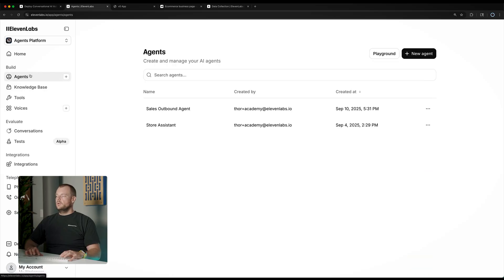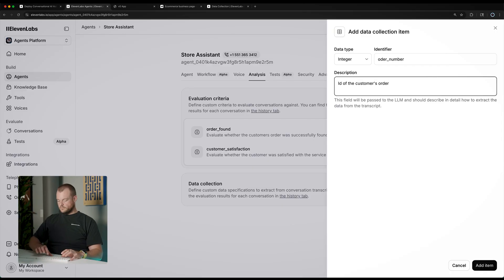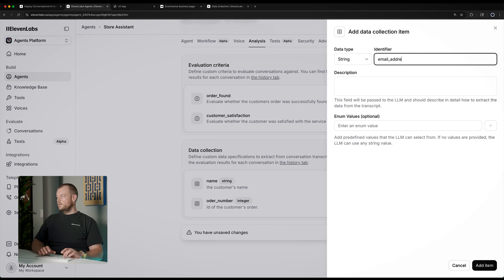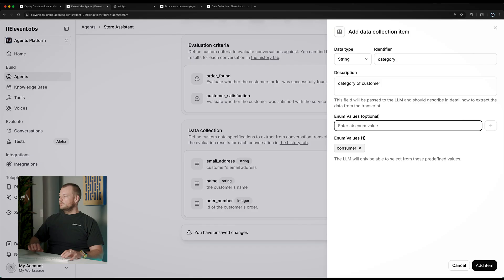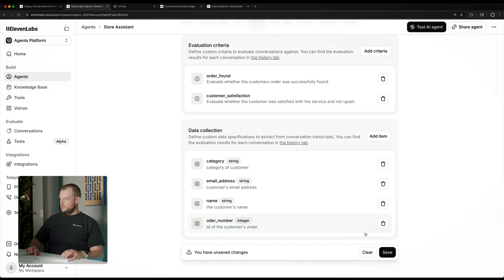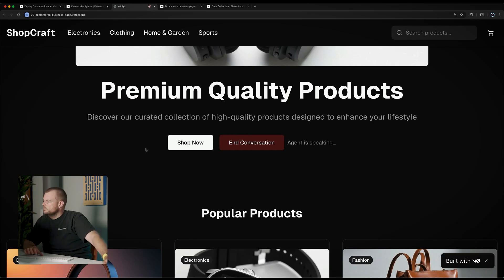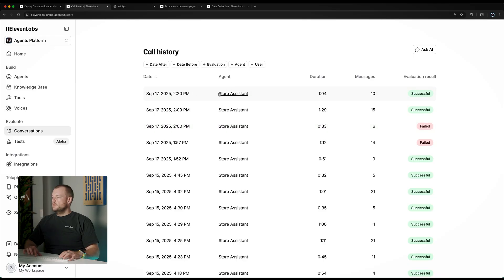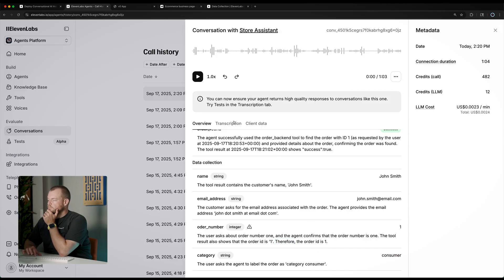Automate Data Extraction from AI Agent Conversations – ElevenLabs Data Collection Tutorial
Turn every conversation into structured insights. This lesson explains how Data Collection works in ElevenLabs Agents — automatically extracting entities such as order IDs, numbers or names from call transcripts. You’ll see how to define fields, test extraction patterns, and export structured results for CRM or analytics pipelines.

Chapters:
00:00 – Introduction & relation to success evaluation.
00:25 – Setting up data collection rules.
00:50 – Extracting structured values (e.g. order numbers).
01:20 – Validating and testing outputs.
01:50 – Integrating collected data into external systems.
02:20 – Using results for reporting and training.
02:45 – Best practices for data sanitization & privacy.
03:10 – Next steps: post-call webhook integration.